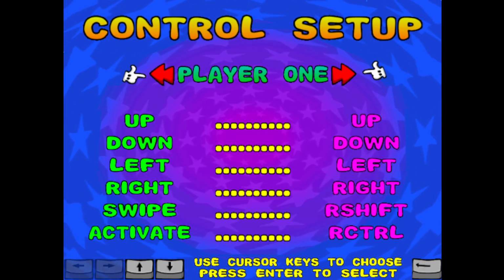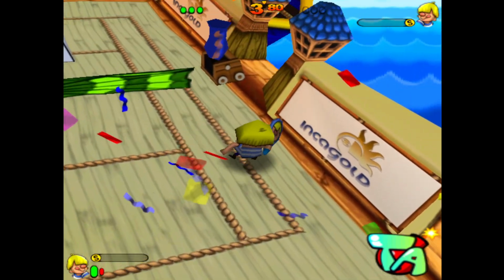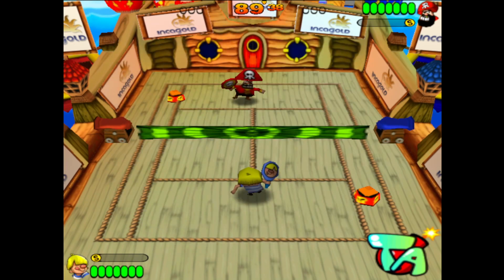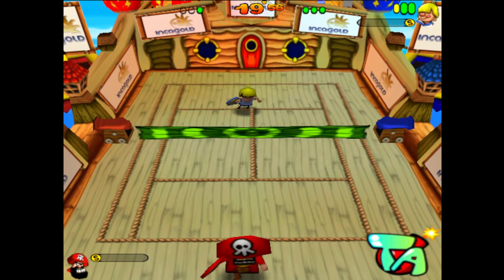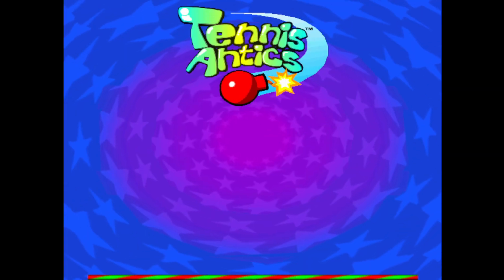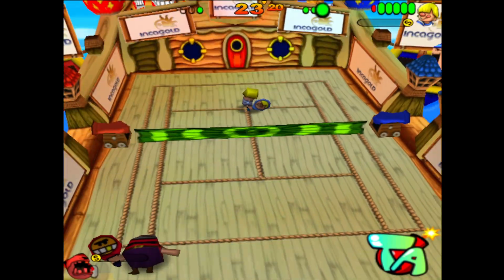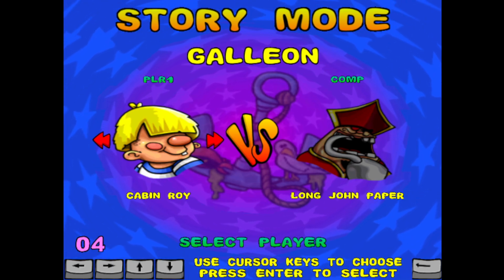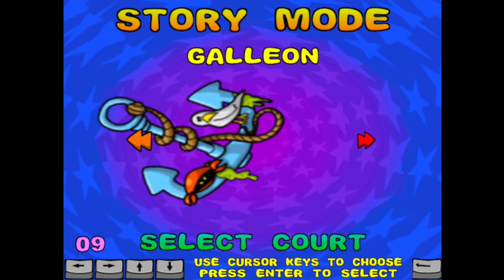Highly Recommended:Episode 29,Tennis Antics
These sure are some antics, alright.